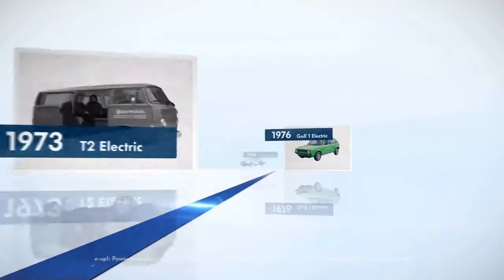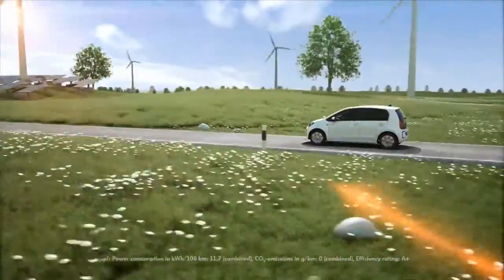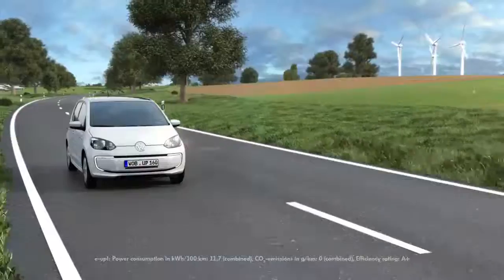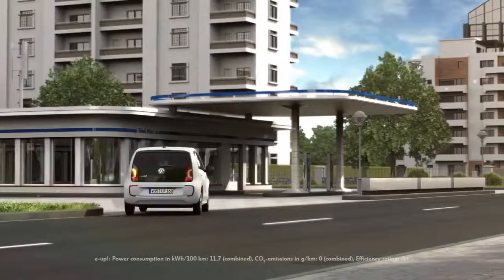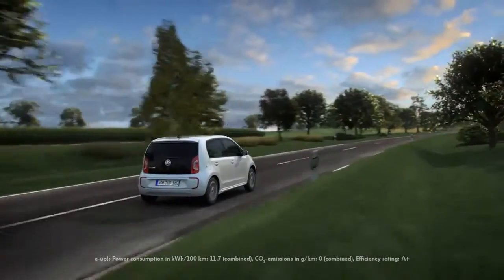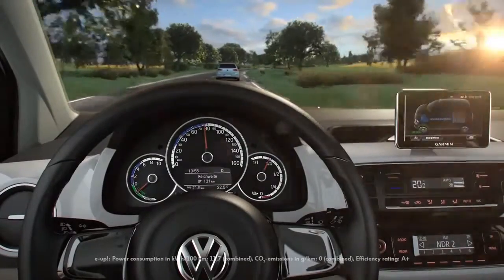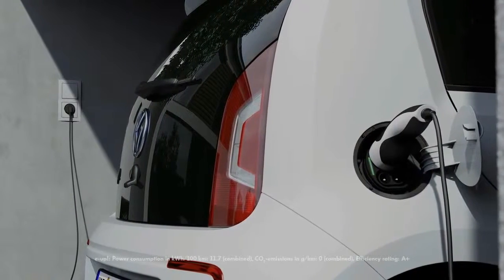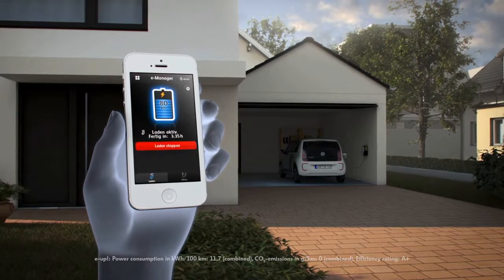Volkswagen e up ! Animation technology